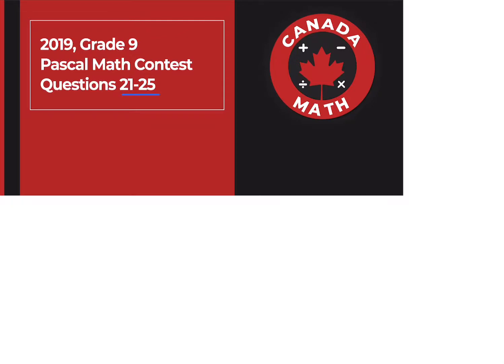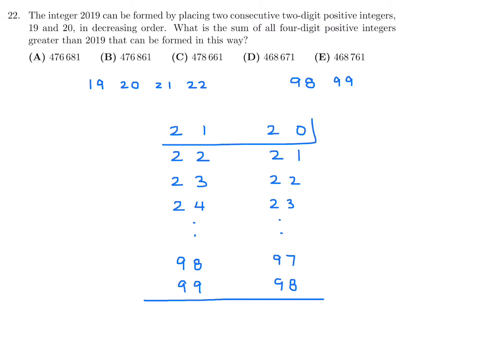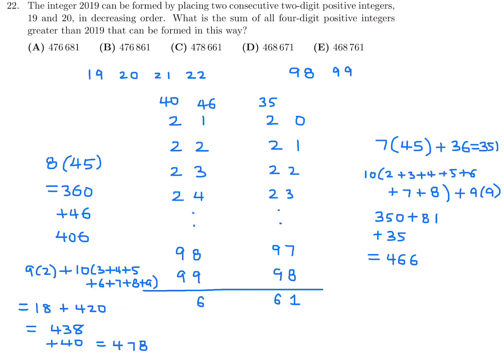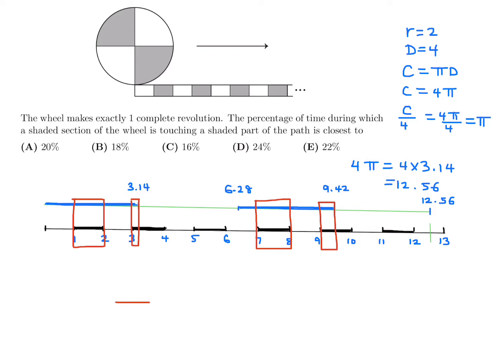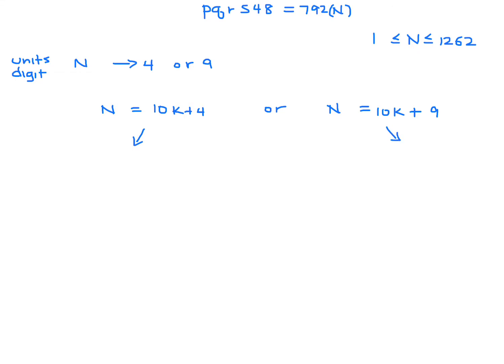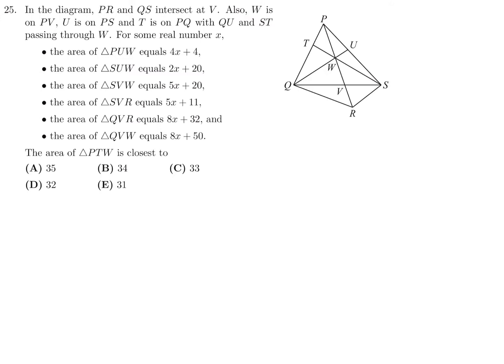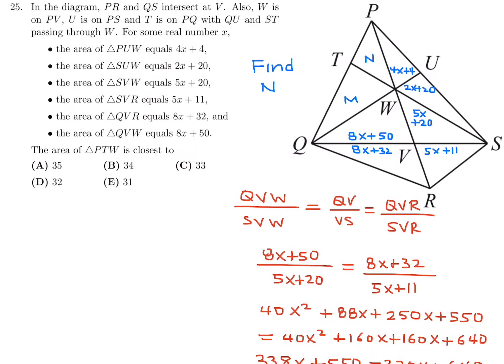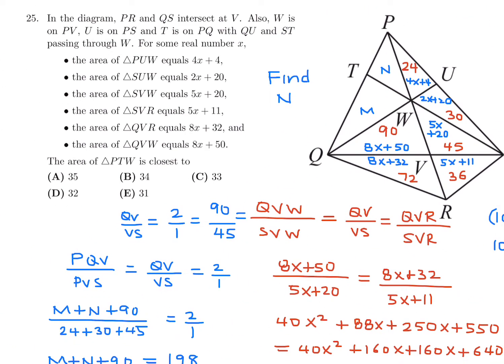2019, Grade 9, Pascal Math Contest | Questions 21-25